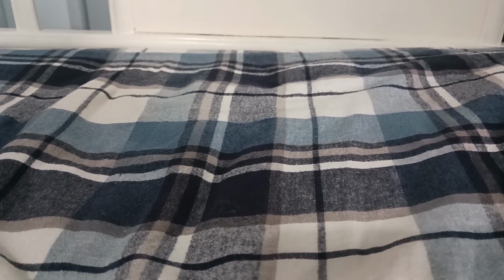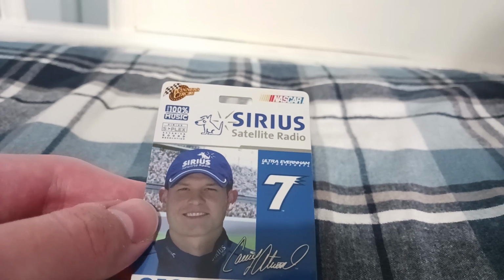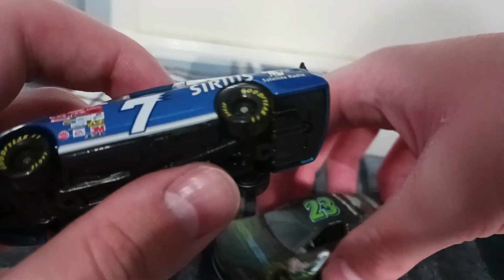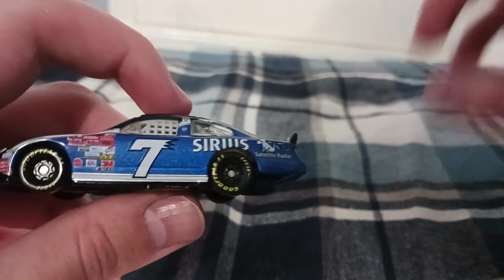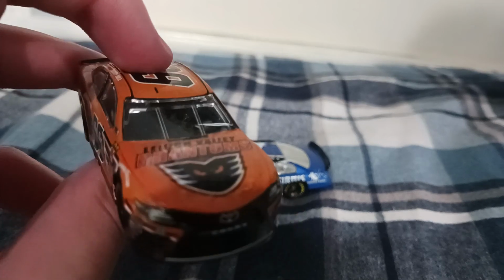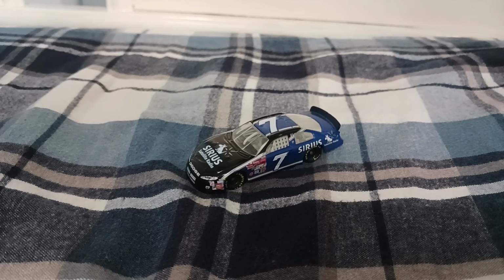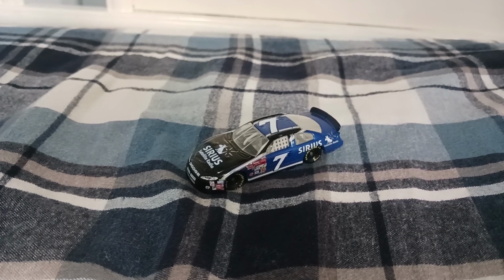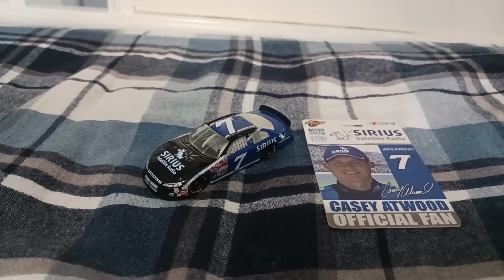Casey Atwood's 2002 #7 Sirius Satellite Radio Ultra-Evernham Motorsports Dodge NASCAR Diecast Review